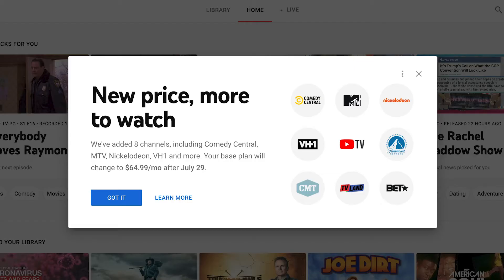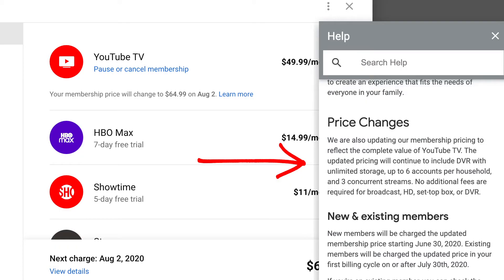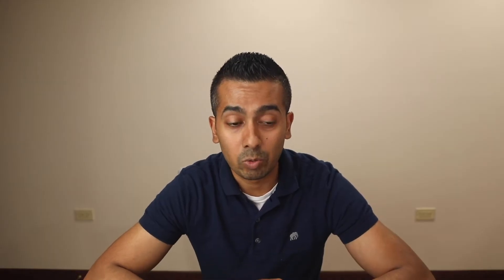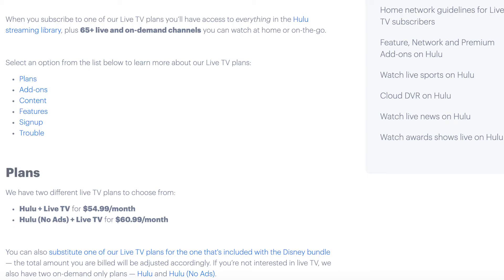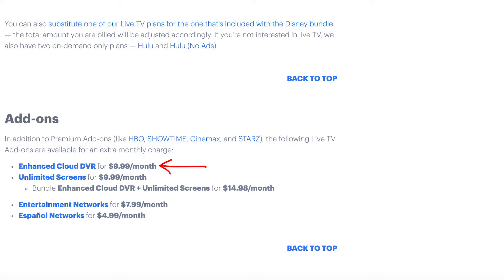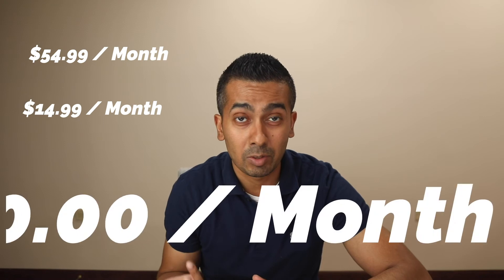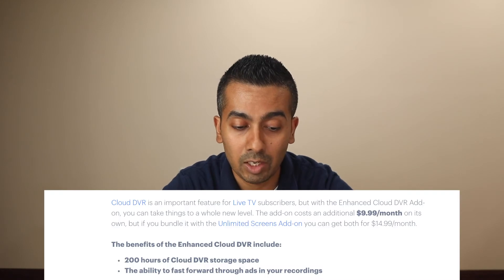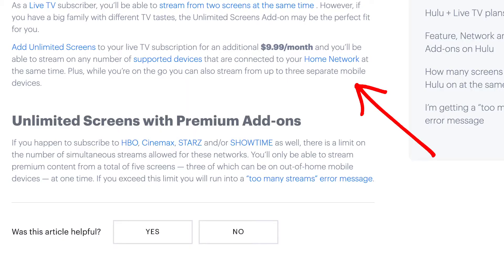Cutting The Cord? YouTubeTV Price Increase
YouTubeTV is about to increase their price by ~ $15 for basic service. Are you thinking of switching? You might want to watch my entire video to see if it's worth your while and money!